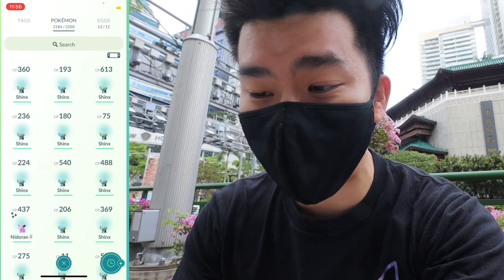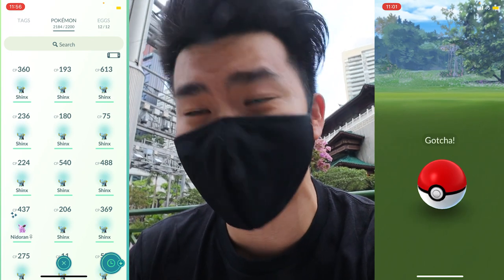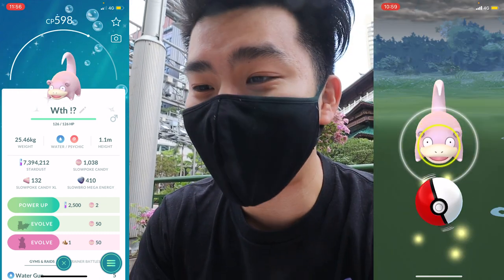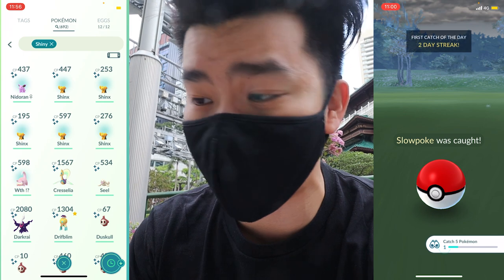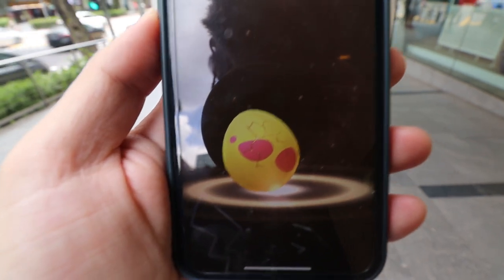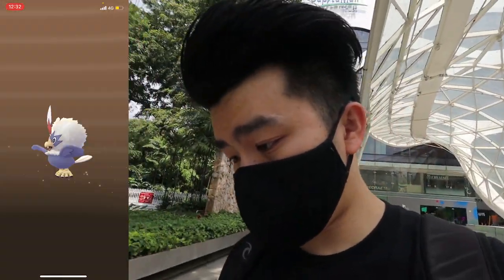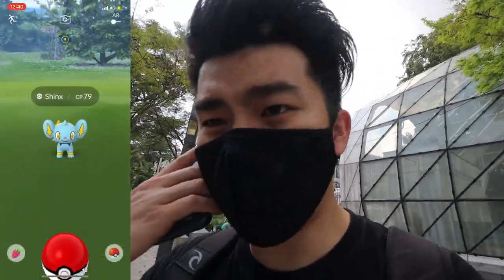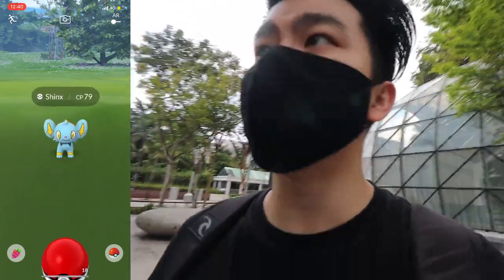Hatching NEW SHINIES! | Shinx Community Day was pretty GREAT!